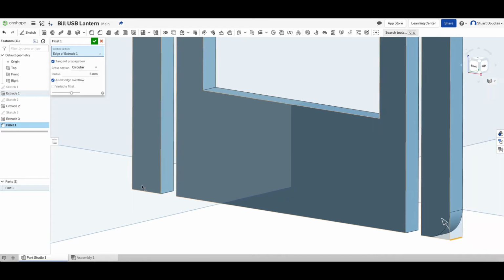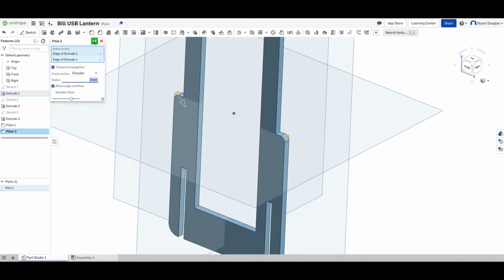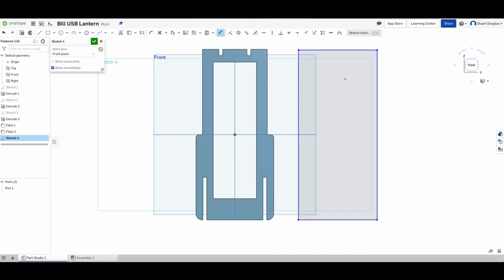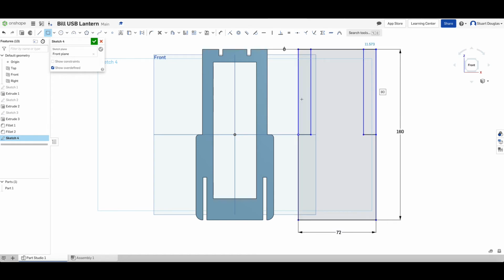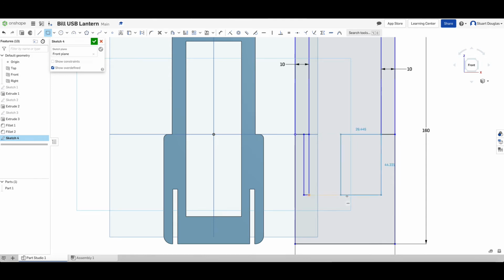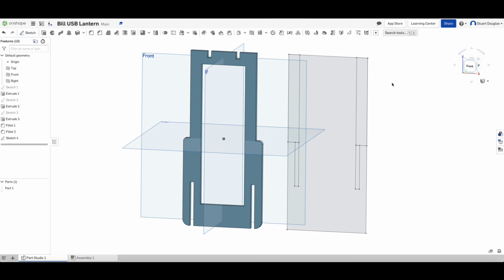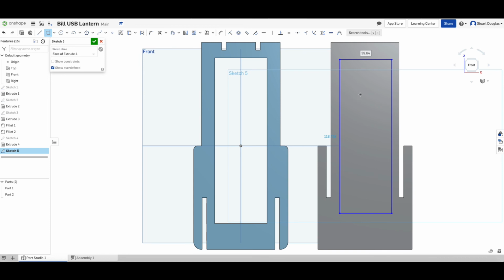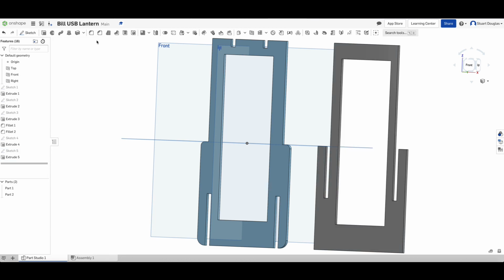Onshape USB Lantern 2021 (type B wooden panels) - Lesson 2